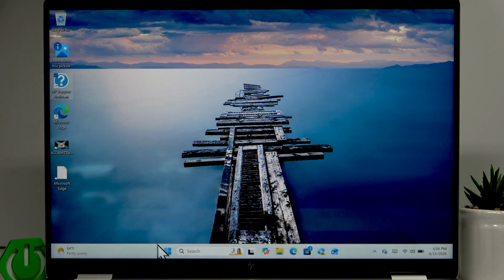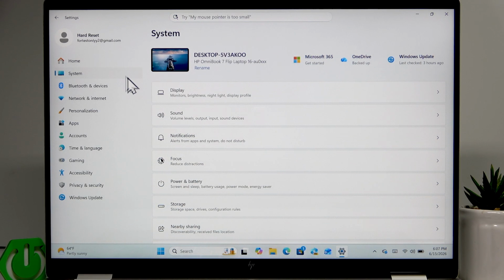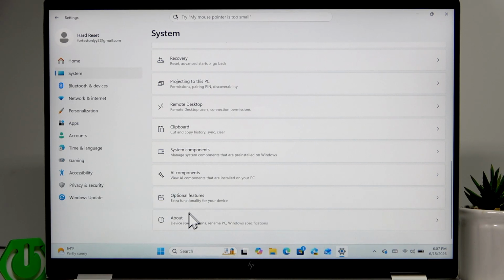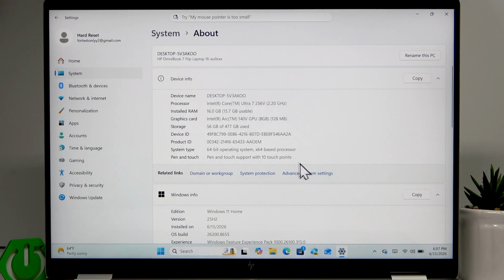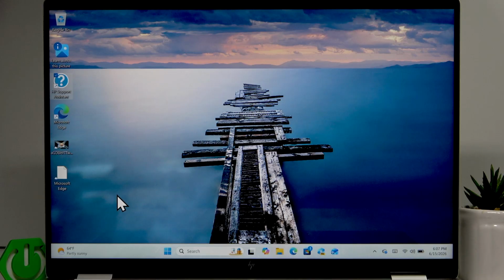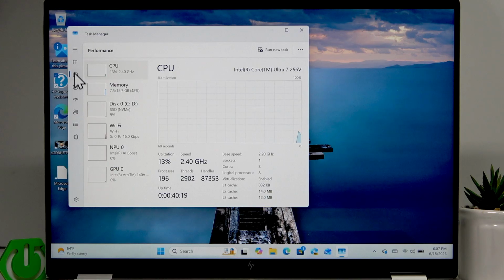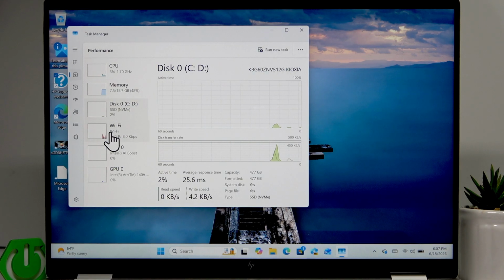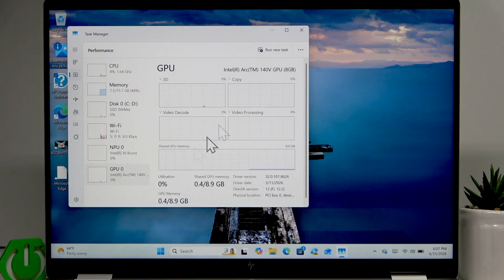HP OmniBook 7 Flip – How to Check Device Specifications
Learn how to quickly find your HP OmniBook 7 Flip specifications on Windows. In this short video we show where to view processor, installed RAM, graphics card, storage and Windows information using Settings → System → About. Then we open Task Manager and use the Performance tab to see detailed hardware info like CPU usage, memory, disk, Wi‑Fi (network adapter), NPU and GPU. This walkthrough helps you verify specs for troubleshooting, upgrades or support requests.

How to check HP OmniBook 7 Flip specifications?
How to find processor and RAM on HP OmniBook 7 Flip?
How to see detailed hardware info on HP OmniBook 7 Flip using Task Manager?

0:00 Introduction
0:08 Open Start → Settings
0:19 Go to System → About to view basic specs
0:29 See processor, RAM, graphics and storage details
0:50 Open Task Manager → Performance for CPU, Memory, Disk, Wi‑Fi, NPU, GPU
1:19 Summary and next steps